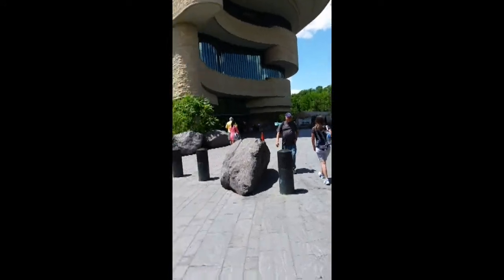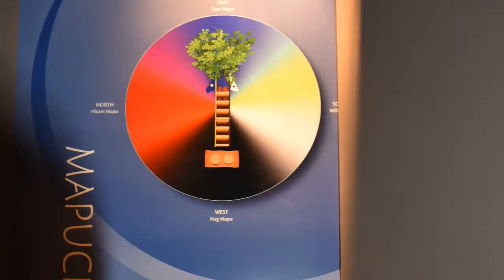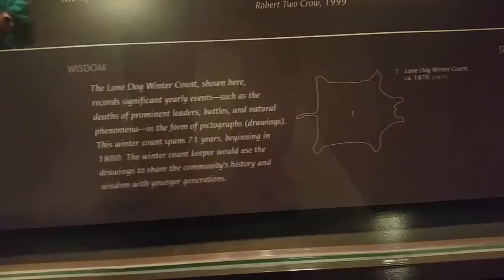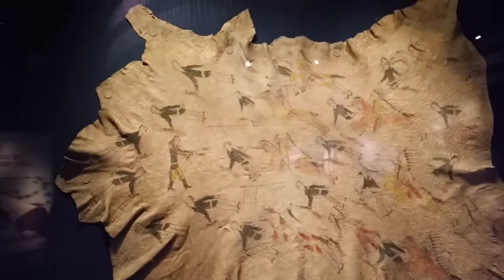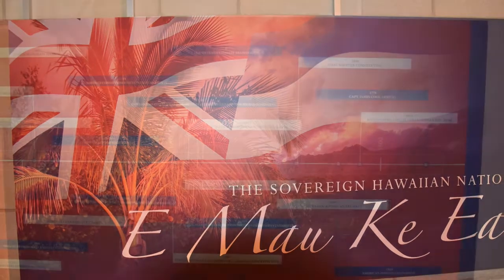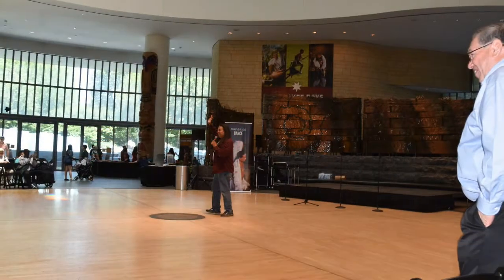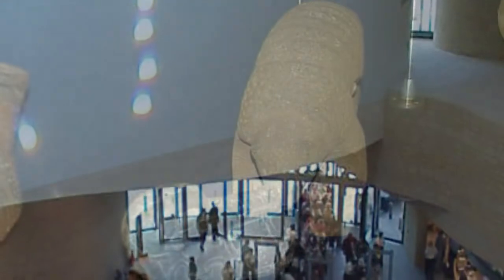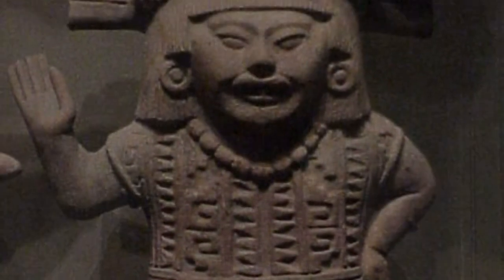National Museum of the American Indian in D.C. - Travels With Phil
The Smithsonian's National Museum of the American Indian is in Washington, D.C. It is a very large museum housed in a beautiful building. This longer than unusual video takes a detailed look at some of its exhibits and artifacts with pictures from my visits in 2016 and 2004. It features my videos and still photographs. -  Travels with Phil copyrighted by Phil Konstantin -
Music Credit - From FreeSound.Org (all public domain)
27257__kerri__eagle-feather
42932__kerri__catalpa-sample-canyon
58810__kerri__track3
88795__ethang__kerriflute
106959__rivv3t__vn520042
133484__ephemeral-rift__native-american-flute-improv-1-in-f-minor
264421__wood-flutes__native-american-style-a3-bamboo-flute
264421__wood-flutes__native-american-style-a3-bamboo-flute
264942__wood-flutes__native-american-style-flute-in-f-4
333996__wood-flutes__native-american-style-flute-in-a
336889__carloscarty__ancient-cavern-iii
276977__petrucio__native-american-flute-de-noised-and-de-breathed
191556__timbre__remix-2-of-191533-spawnofsirius-native-american-flute-d-minor